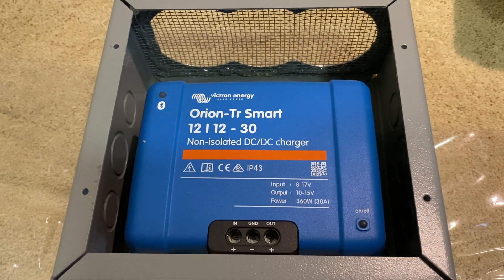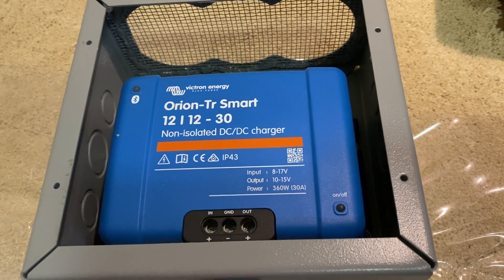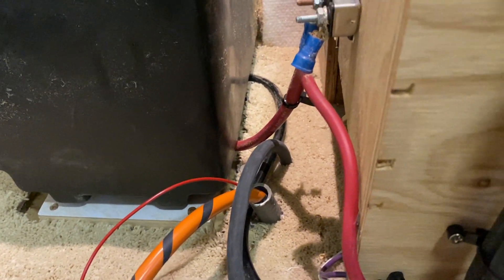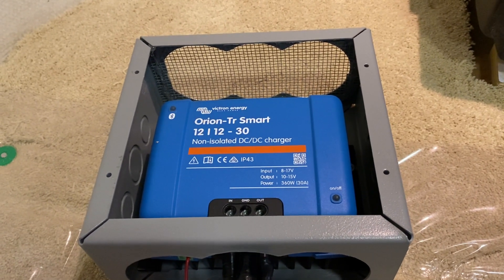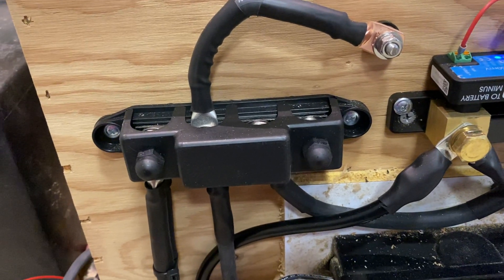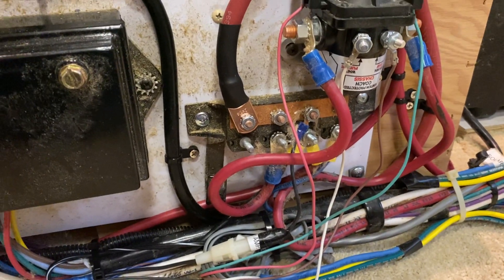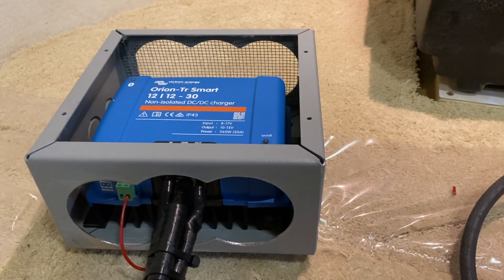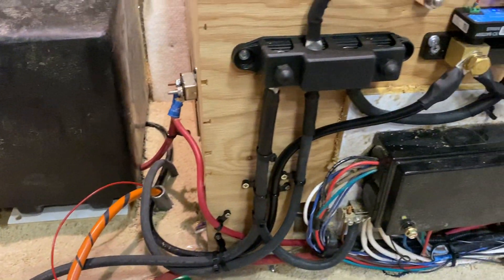How to install a Victron Orion Smart Bluetooth DC to DC charger in airstream RV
How to install a Victron Orion Smart Bluetooth DC to DC charger in an Airstream RV